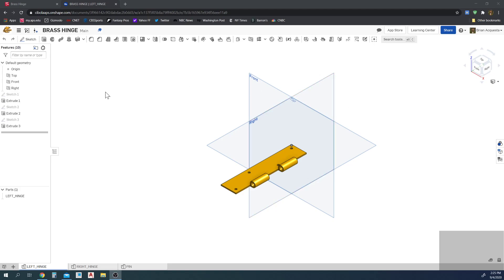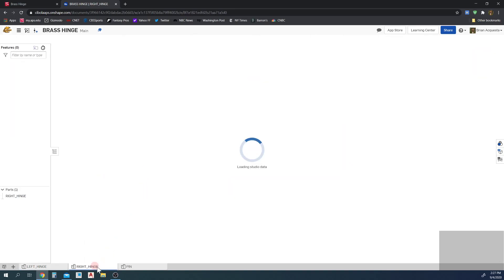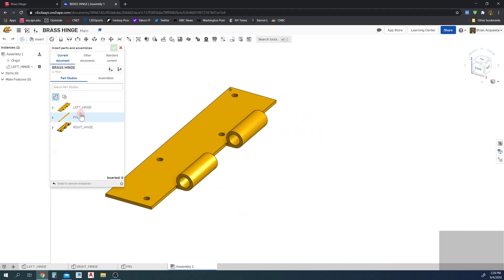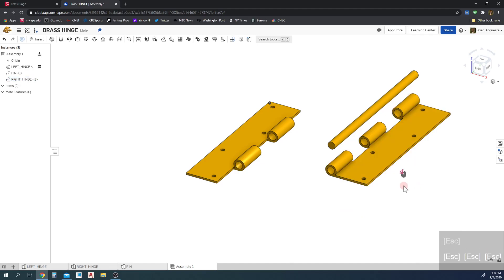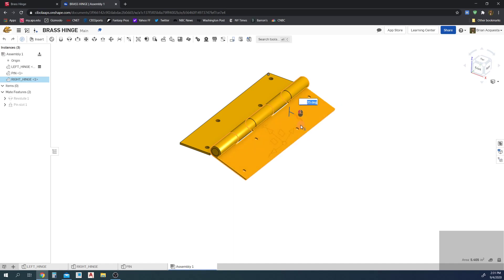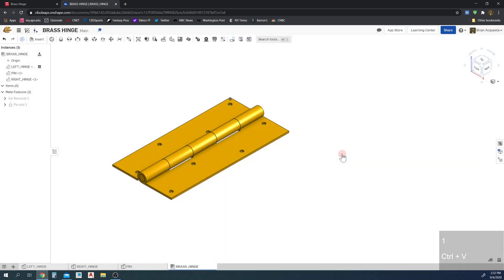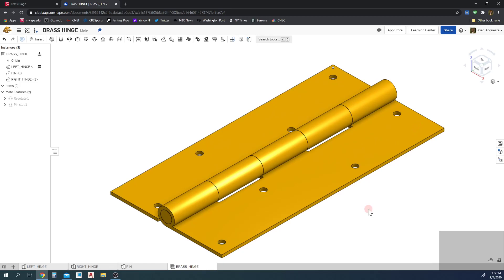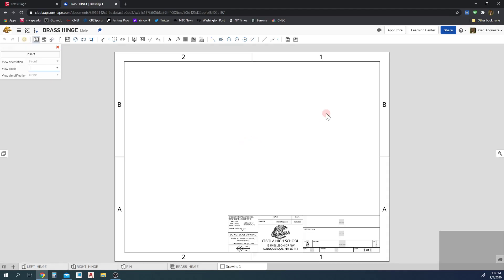Creating Assemblies in Onshape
In the tutorial I cover how to create an assembly and a assembly drawing.